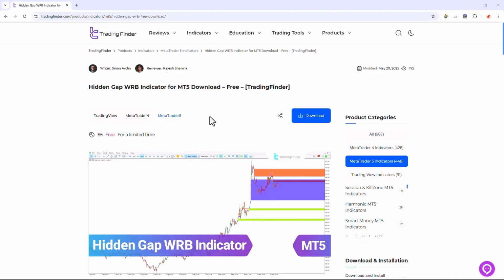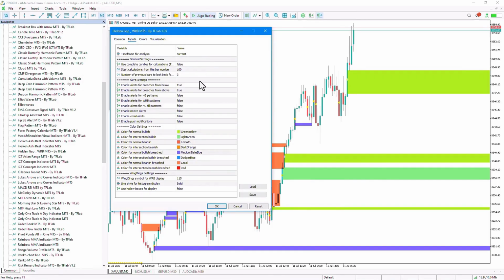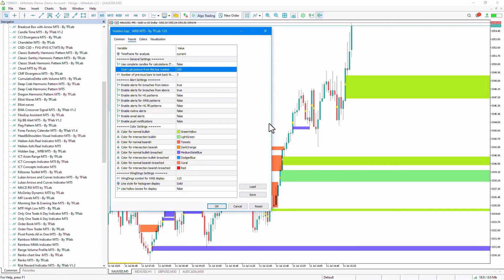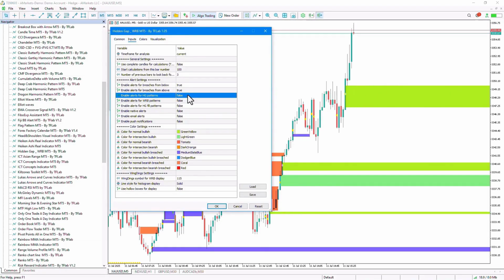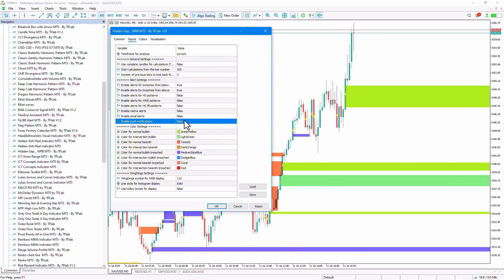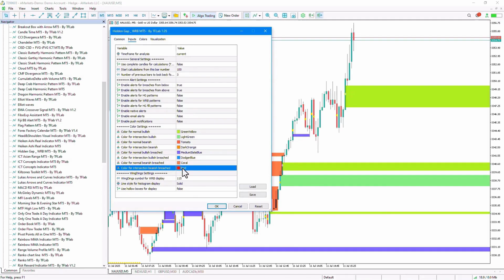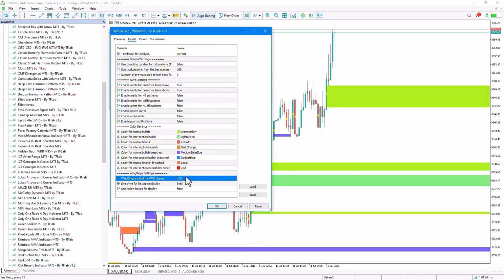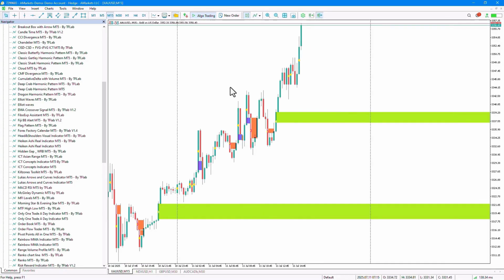📍 Hidden Gap WRB Indicator for MT4/5 – Free – [TradingFinder]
✨ Using Natural Trend Tracking (NTT) and key price-gap detection properties, it highlights both filled and unfilled hidden gaps based on wide range bars.

💎 Ideal for identifying pivots, support/resistance zones, and volume-imbalance setups:

✔️ Detects Wide Range Bars (WRB) and their hidden gaps

✔️ Visually differentiates filled/unfilled zones

✔️ Alerts on gap entry, WRB appearance, and gap fill

✔️ Works across MT4/MT5, with multi-timeframe support

00:00 Intro
00:15 Download Hidden Gap WRB Indicator
00:35 Add indicator to metatrader
01:15 Setting section
02:40 Number of previous bars to look back
03:00 Enable alerts
04:40 Colour setting
06:40 Line style for histogram display